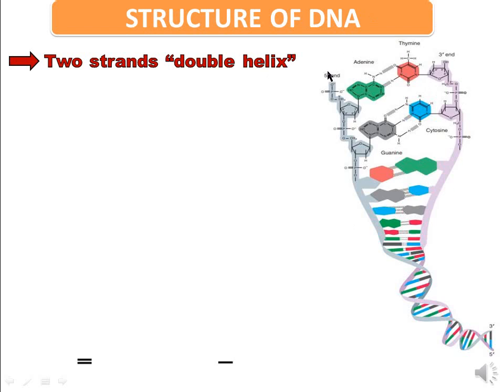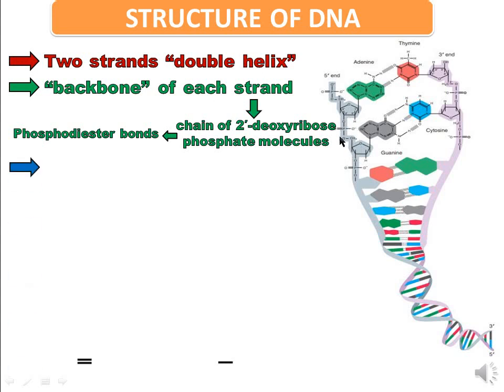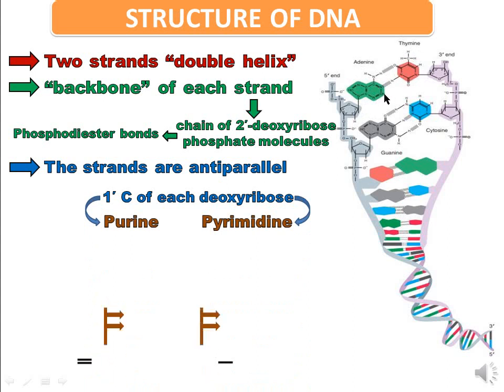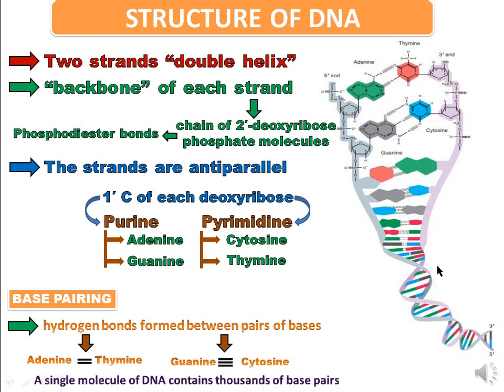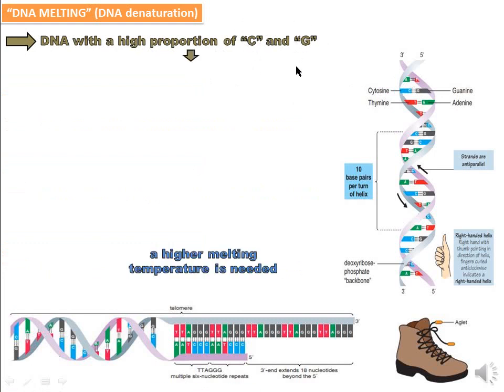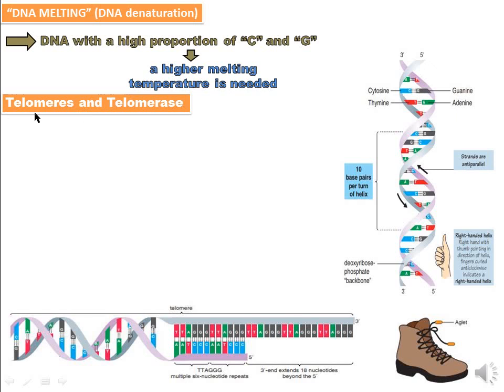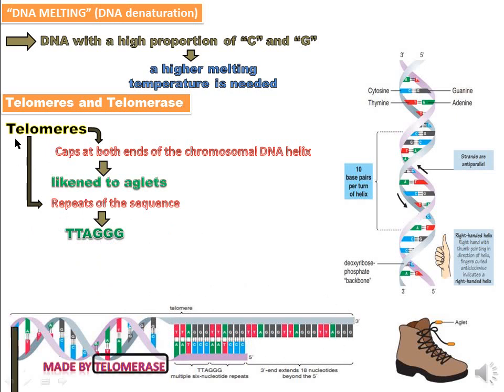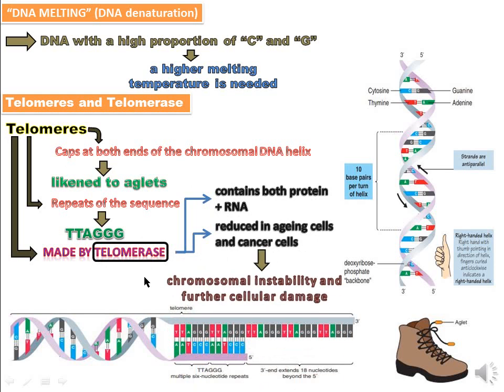Structure of DNA. Amazing Teaching method . What an Explanation. Easy to Understand.